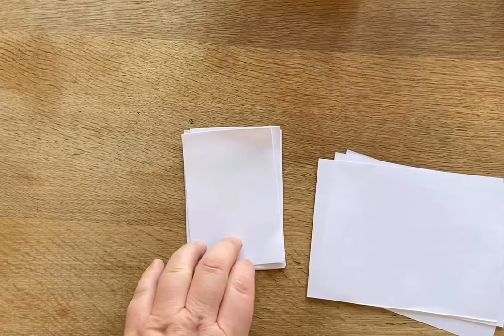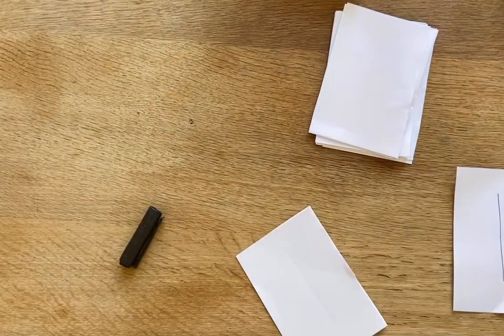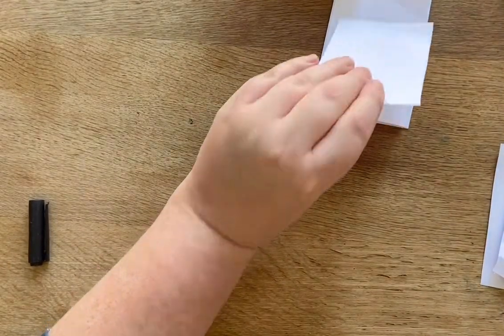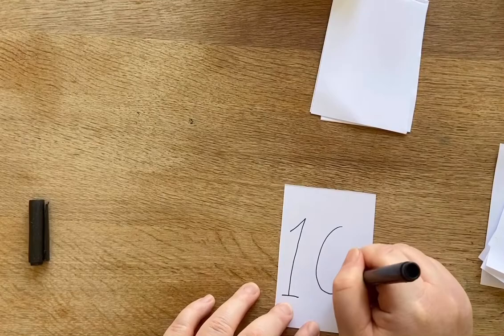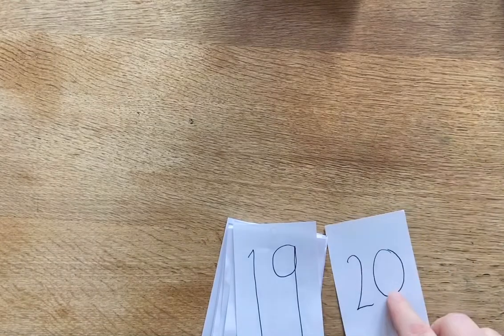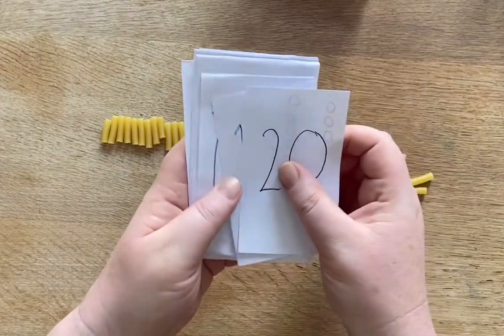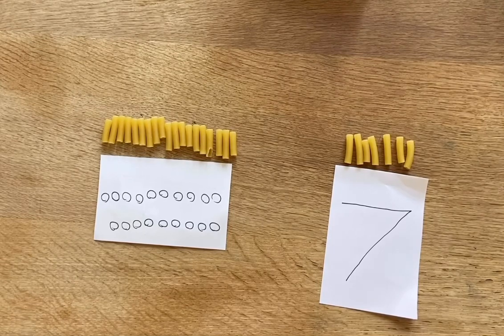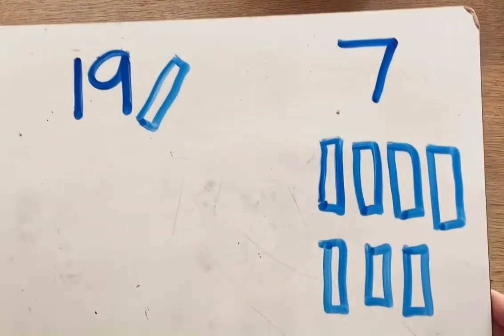Friday 15th May Reception Maths